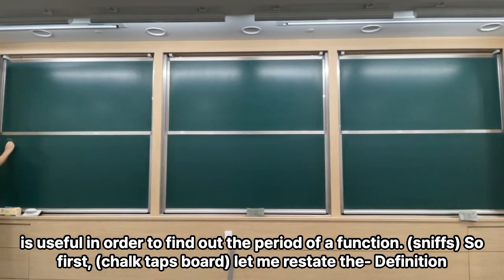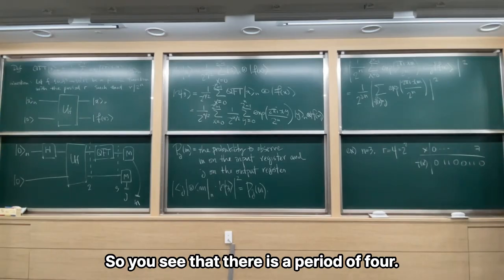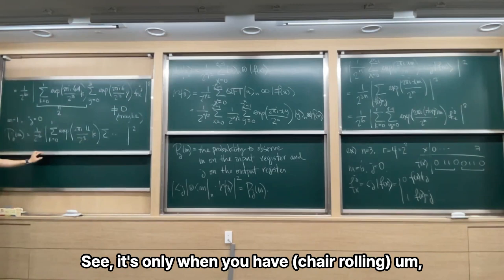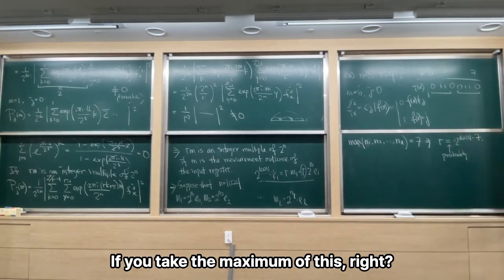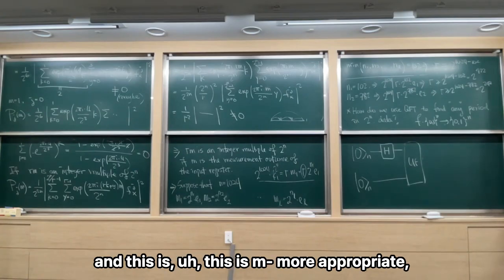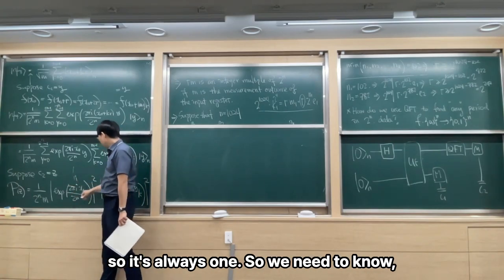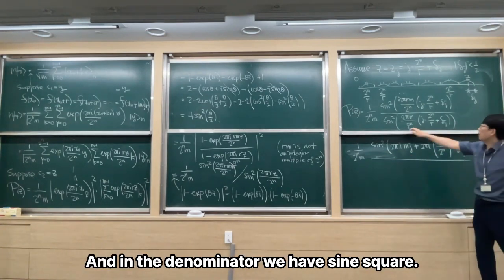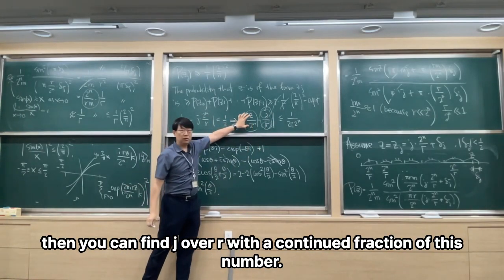TP404 Introduction to Quantum Computing | Lecture 11 | 2025 Fall | DGIST